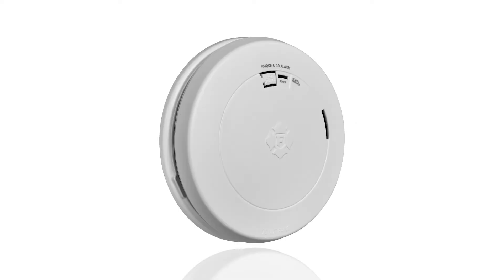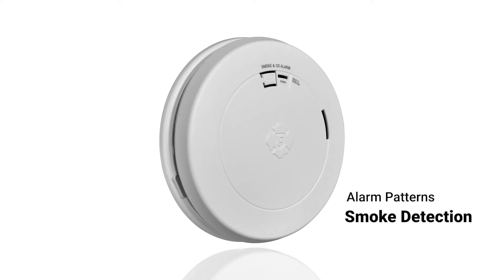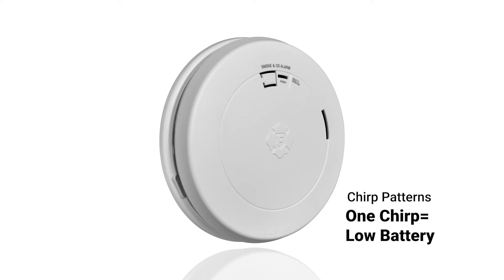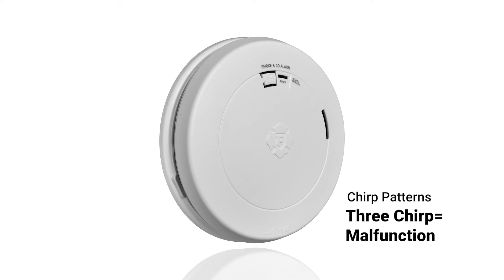Interpret Alarm Patterns and Chirps of a First Alert/BRK Detector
This video will explain the different alarm patterns and chirps of First Alert and BRK smoke and carbon monoxide detectors.